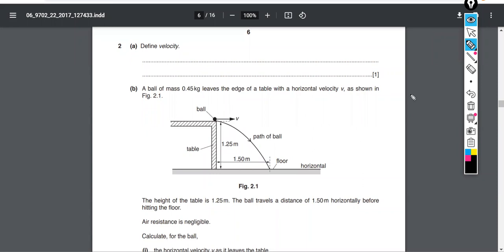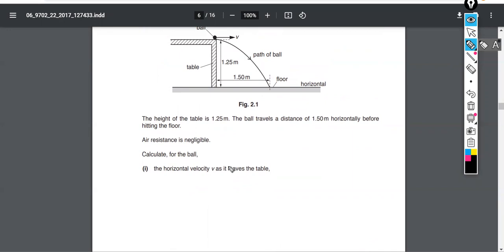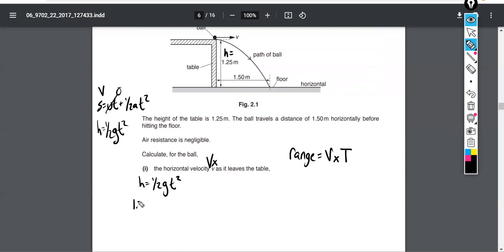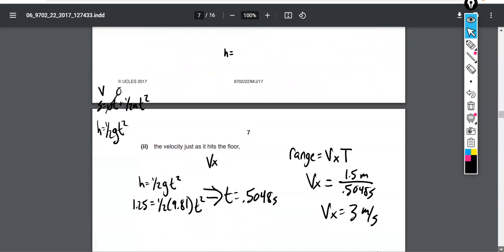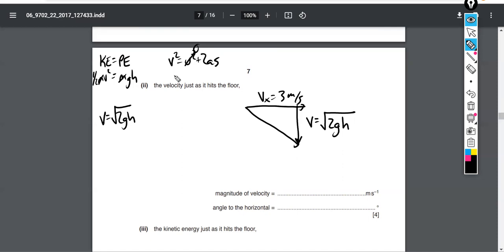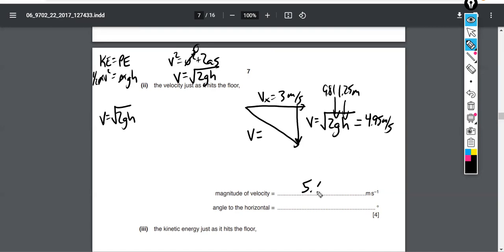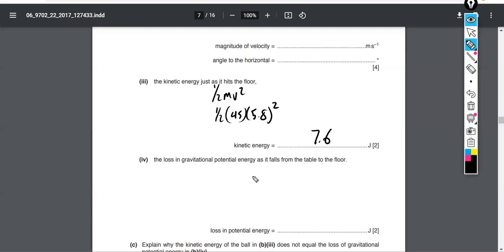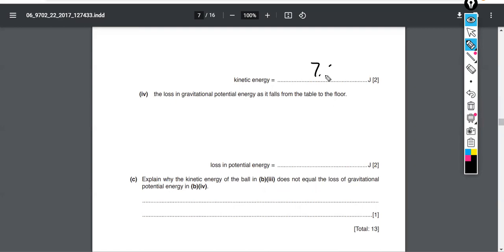Ball Rolling off a Table worked example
Projectile Motion and Energy